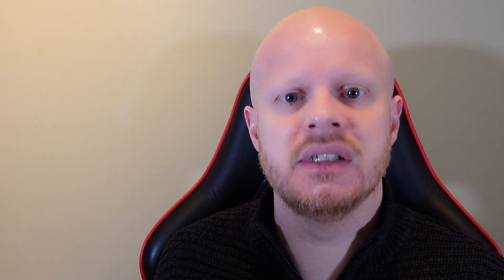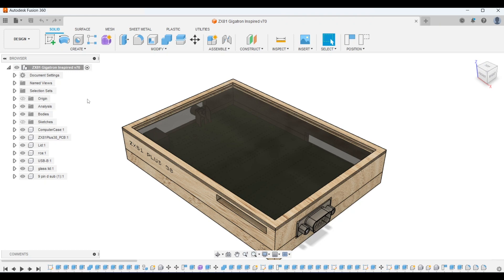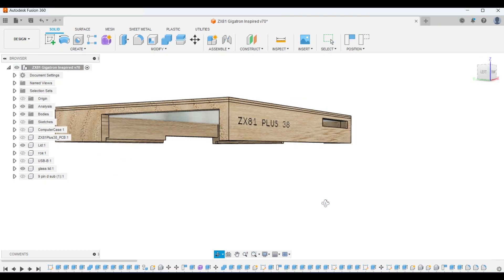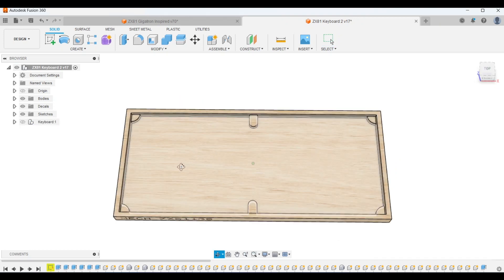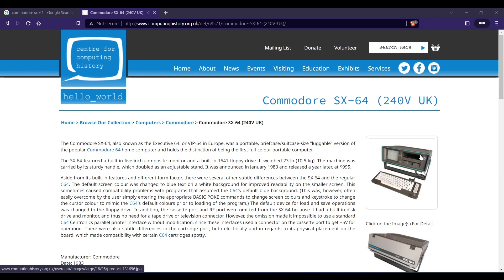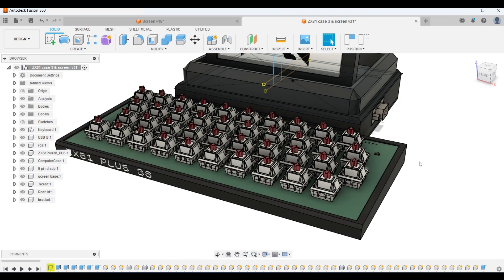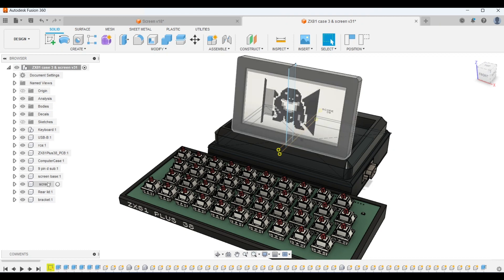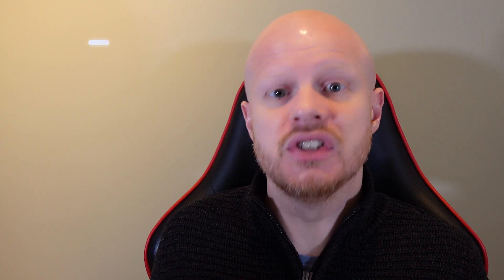ZX81 All New Case Designs | PART 4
ZX81 All New Case Designs | ZX81 from all new components PART 4 | Sponsored

0:00 - Introduction
0:56 - Sponsored by PCBWay.com
1:21 - Gigatron inspired case
5:11 - All-in-one open wooden case
5:51 - Commodore SX-64 inspired case
9:11 - Patrick's wooden ZX81 inspired case
9:38 - Don't forget to vote!